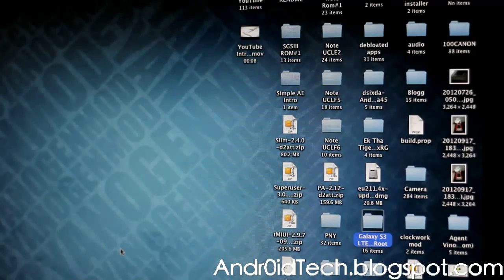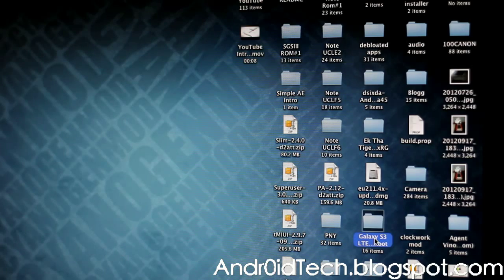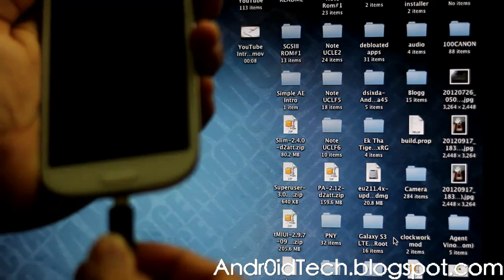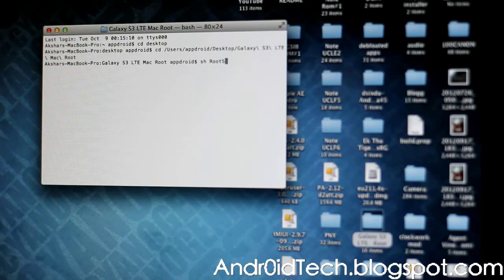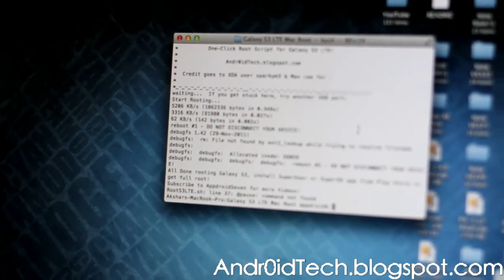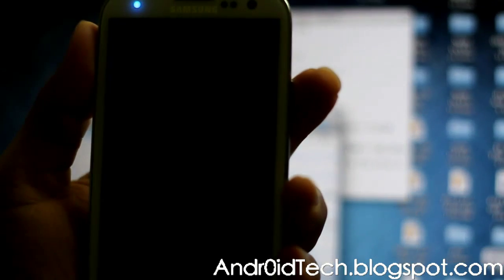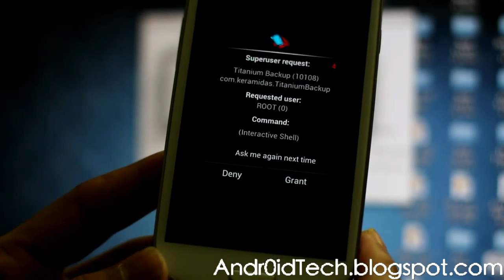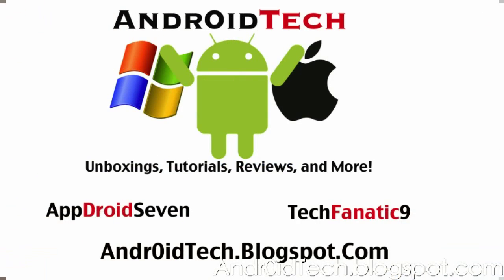How to Root Samsung Galaxy S3 only ICS LTE on Mac [US/Canada]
This Video will show you How to Root Samsung Galaxy S3 LTE on Mac [At&t/Sprint/T-mobile/Verizon/US-Cellular/Bell/Rogers/Telus].

Here is files.